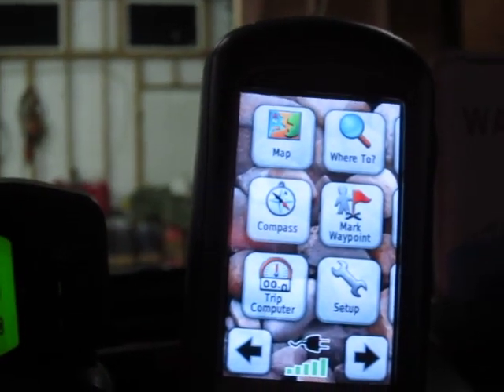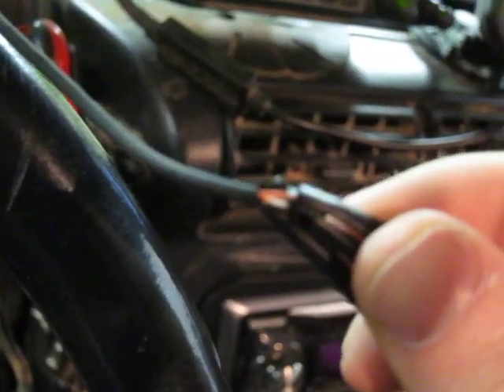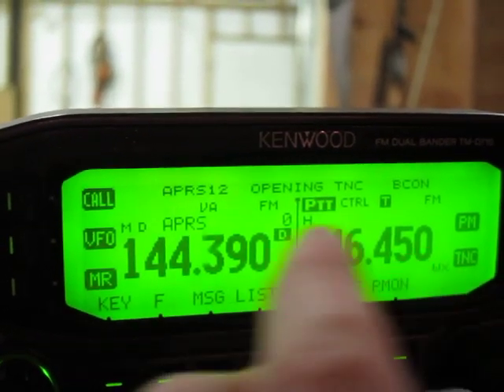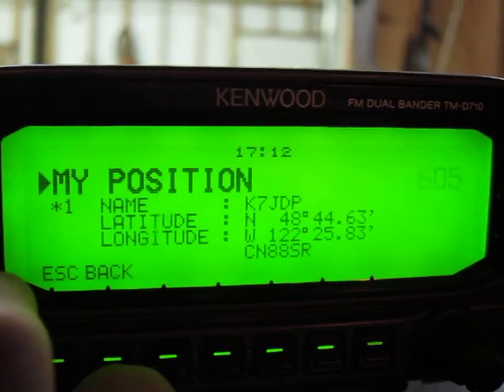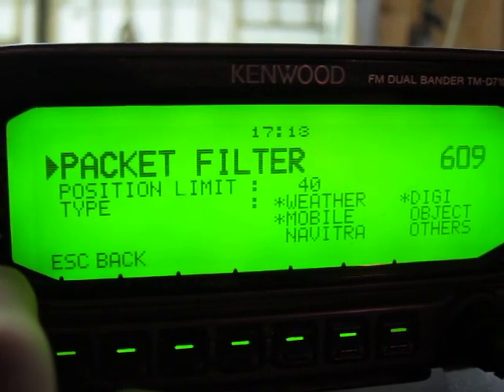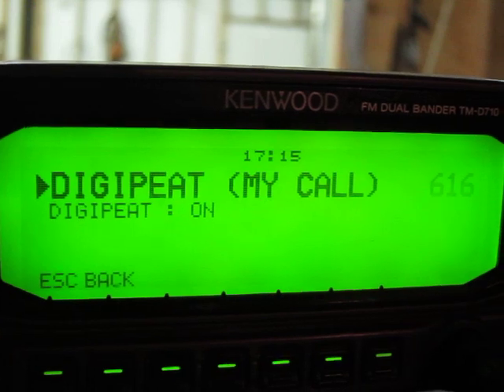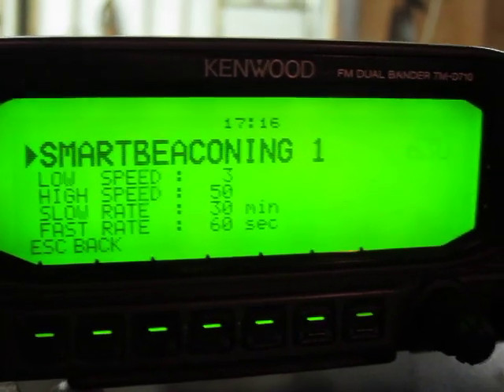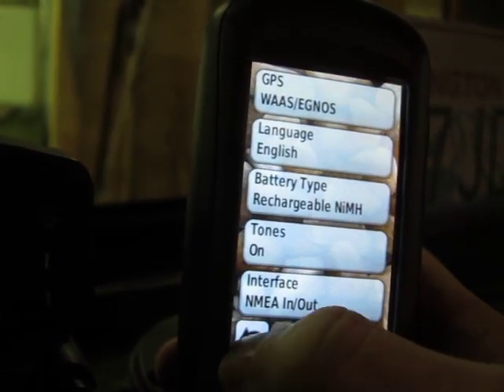Setup APRS with Kenwood D710 and Garmin Oregon 400t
This video shows howto setup a garmin GPS and a kenwood D710 radio to transmit and receive APRS signals.